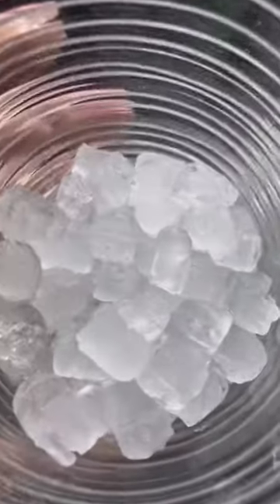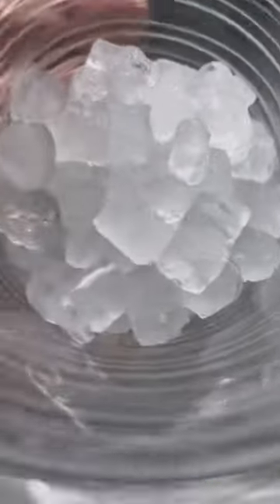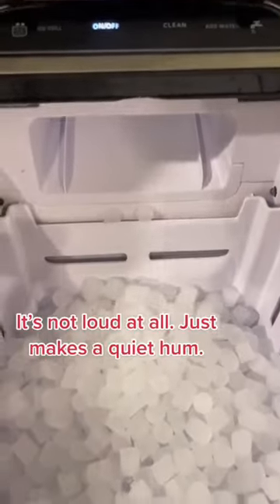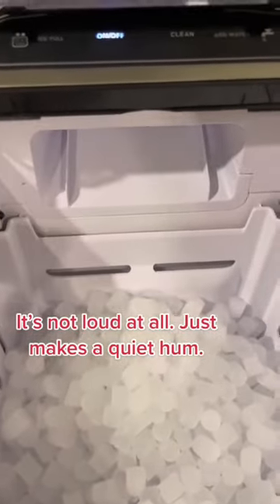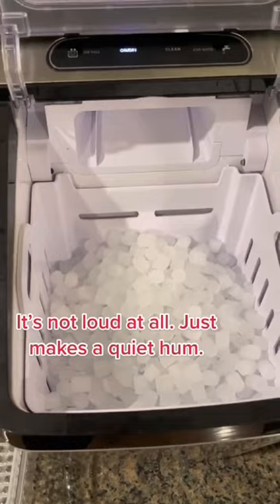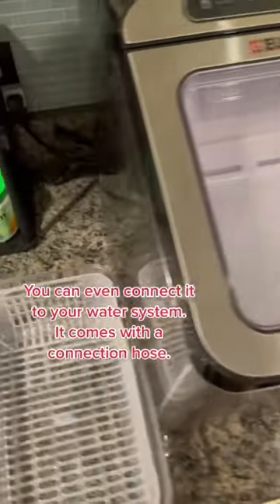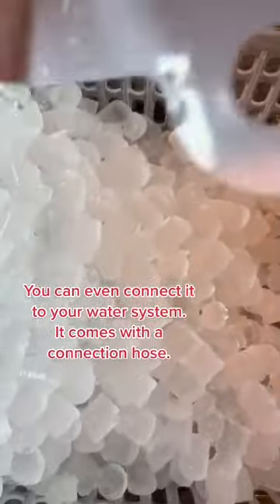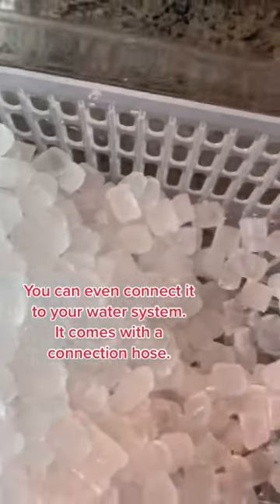This ice maker makes nugget, crunchy, Sonic-like ice. Here’s how.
I’m never going back to regular refrigerator ice. We turned ours off. Now, this is the only ice you will find in the Bazzle house. I love our “bougie ice maker.”